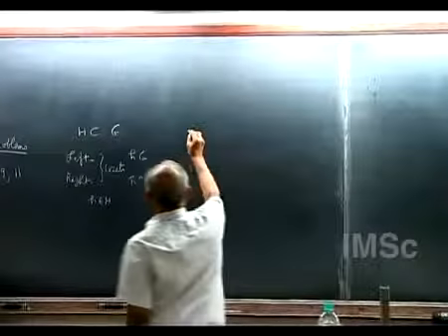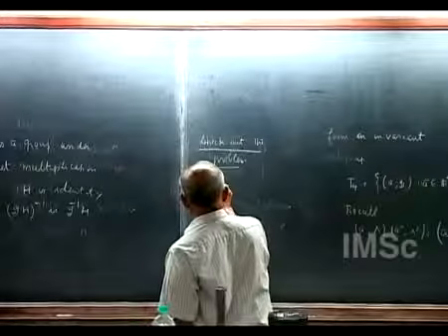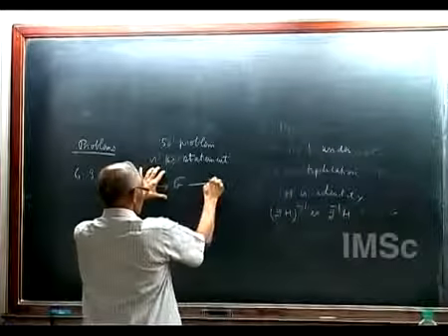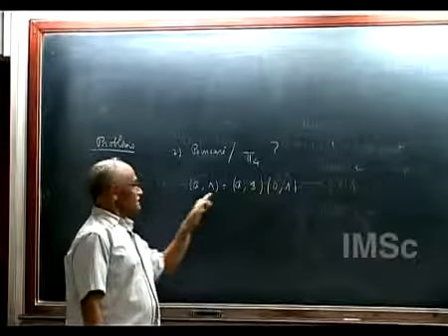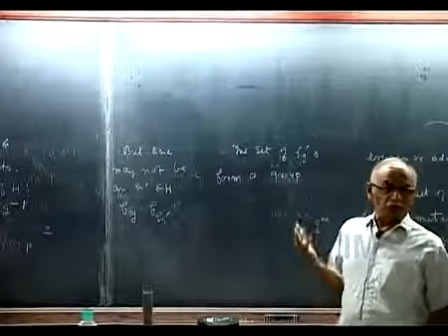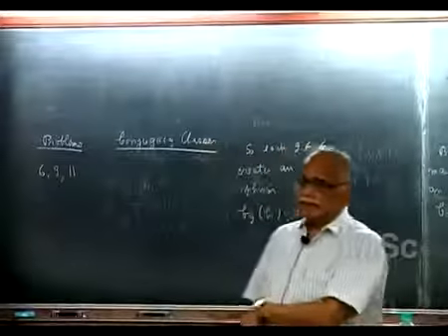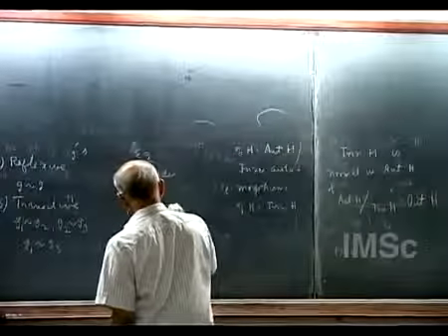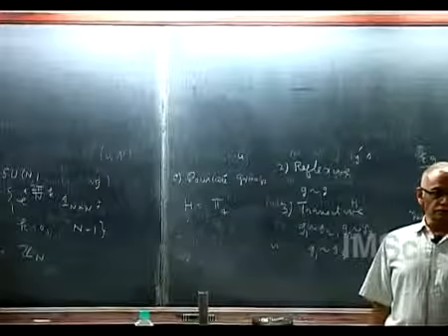Group theory and hopf algebras 5th september 2012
Project Name: Mathematical sciences without walls
Project Investigator: Dr. R. Ramanujam
Module Name: Group theory and hopf algebras 5th september 2012